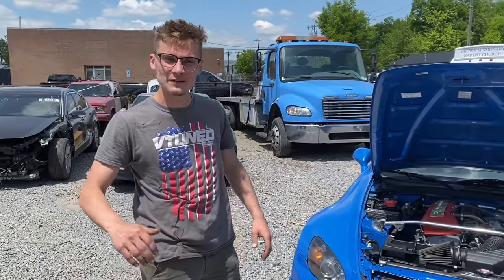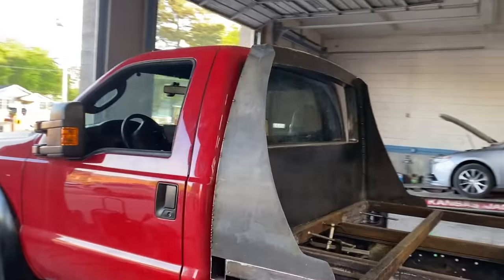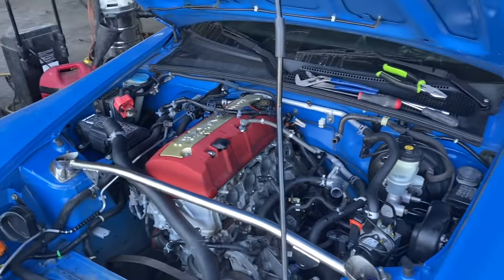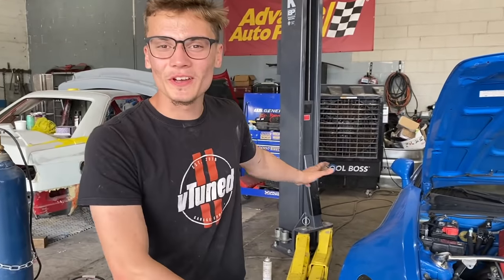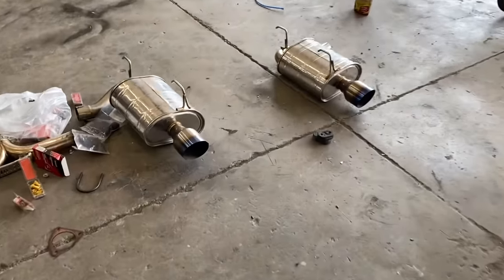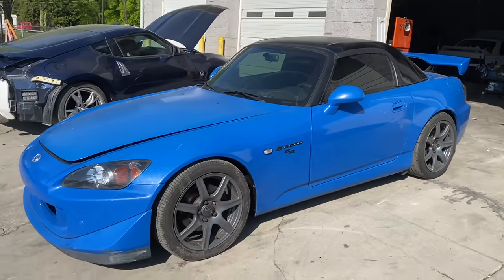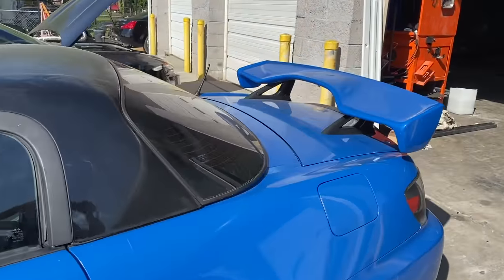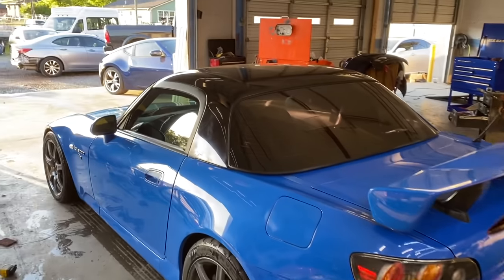Fixing a coolant leak on our Honda S2000 CR Project car! And new Invidia exhaust installed!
Welcome back to another MotorHead.Co episode! In today's episode, We fix a coolant leak on our Honda S2000 CR.The intake manifold gasket was leaking. And also We install a Invidia Q300 exhaust on it!